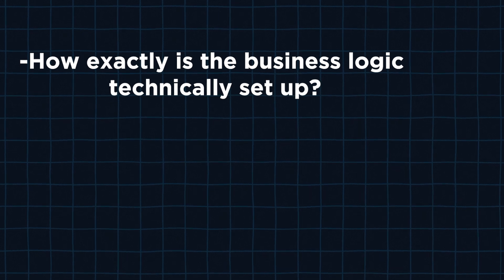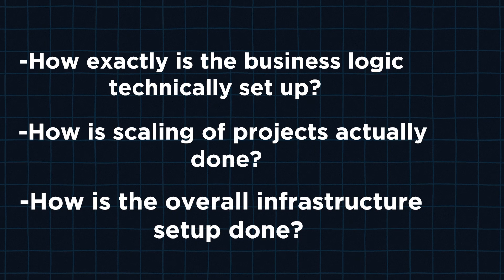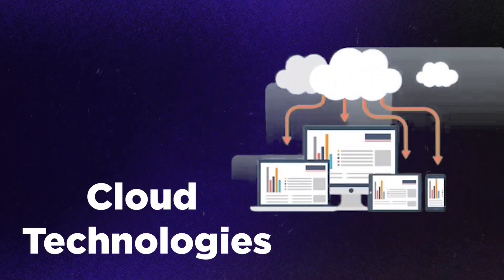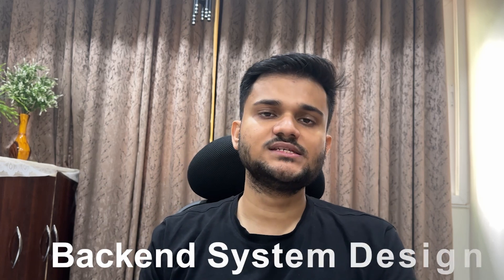How to highlight your backend projects in tech interviews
I’ve noticed that many students have a wealth of knowledge in specific domains, but often struggle to effectively showcase it on their resumes. This gap can sometimes hinder their chances during the hiring process. As we all know, a well-crafted resume is crucial, and backend engineers, in particular, often face challenges in highlighting their skills. To address this, I’ve created a new video where I’ll be sharing five unique tips to help backend developers boost their resumes and stand out in the competitive job market.

00:00 Introduction
05:23 Tip 1 - Pick on problem statement and solve it
05:18 Tip 2 - Document as much as possible
08:47 Tip 3 - Explore as many architecture diagrams
10:28 Tip 4- Record live coding videos
12:20 Tip 5 - Write blogs and share